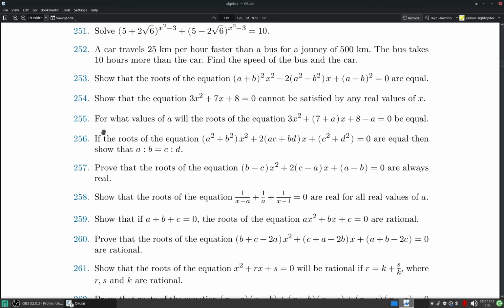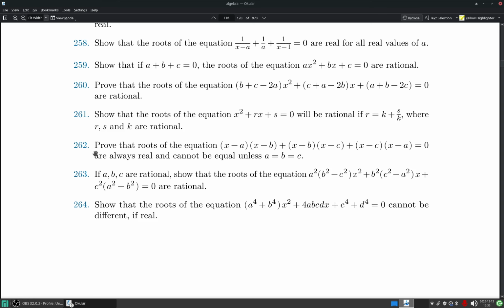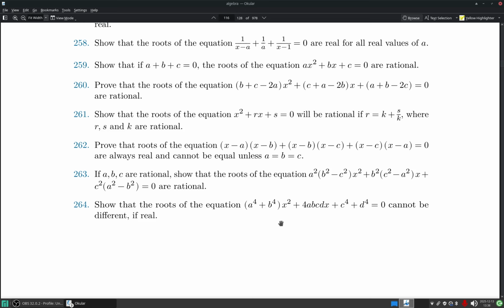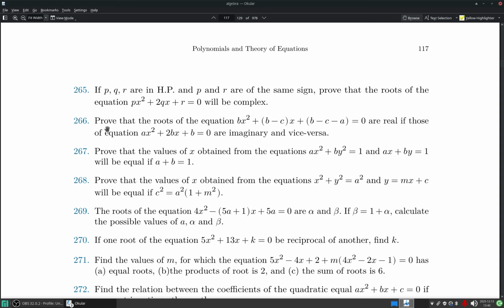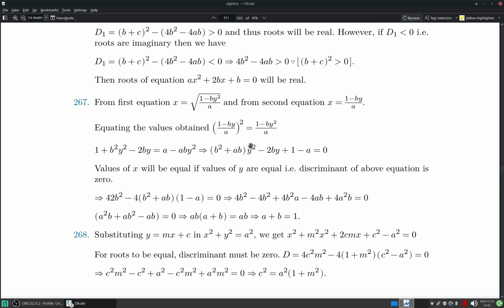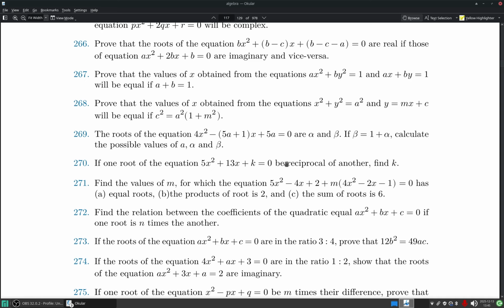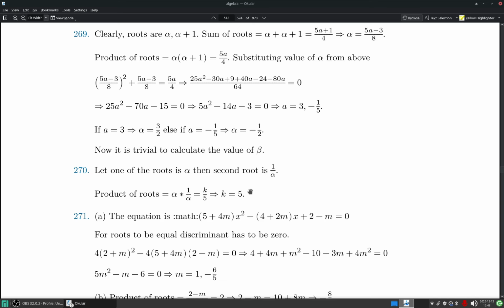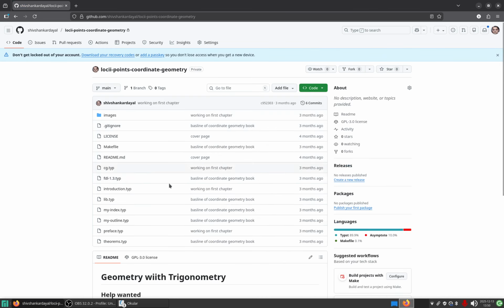Polynomial and Theory of Equations | Problem 261-270 | Class 12 Algebra | IIT JEE